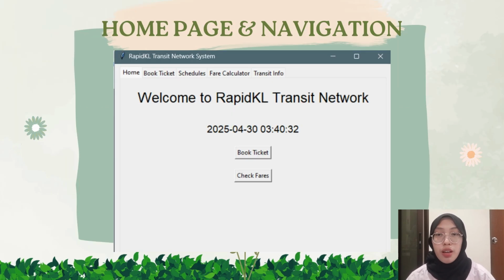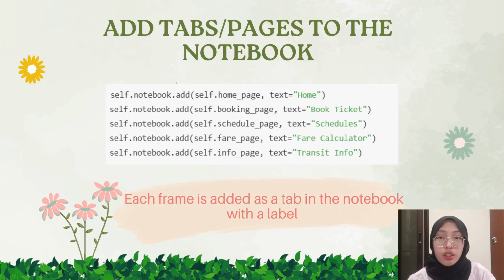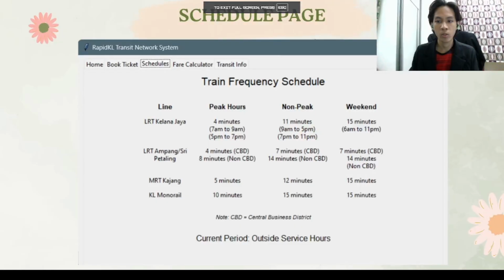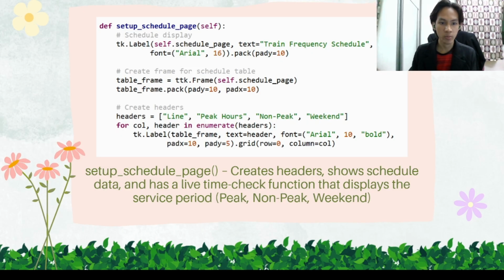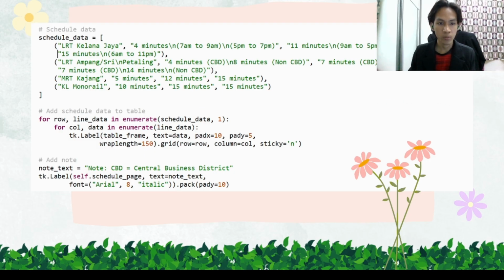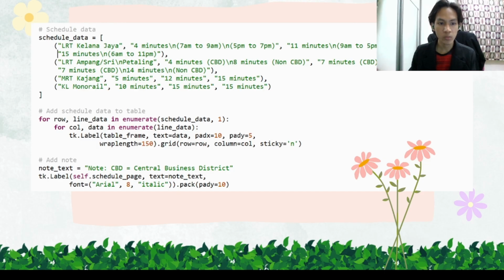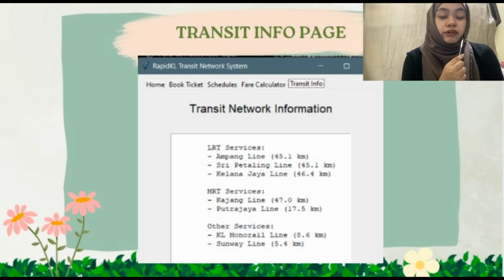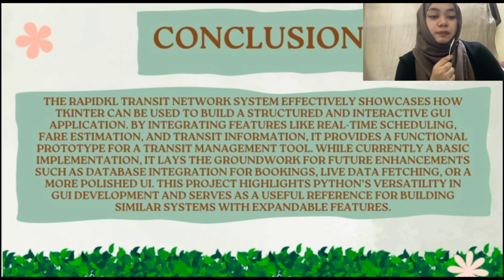DFP 40203 PYP PBT 2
F1041
F1160
F1172
F1067